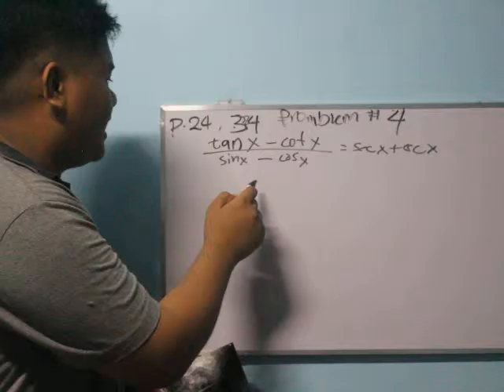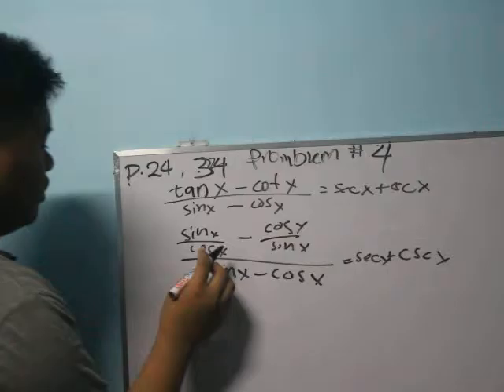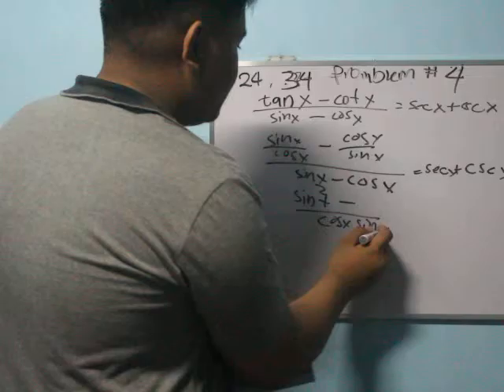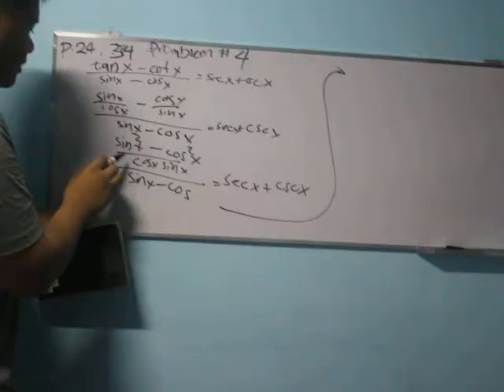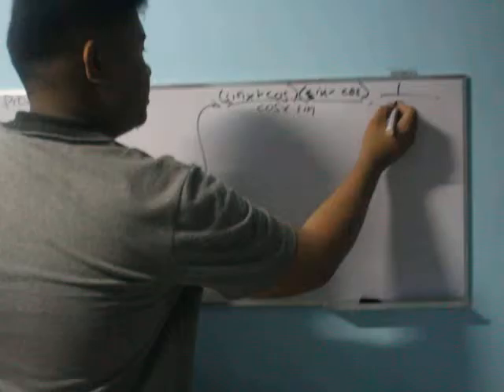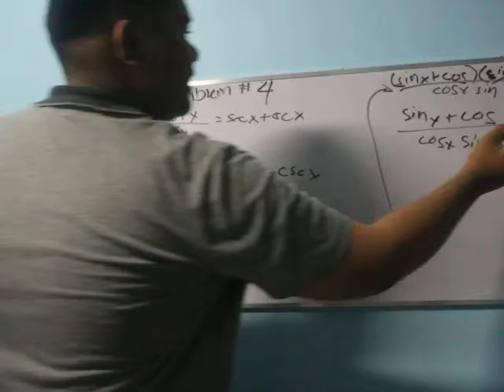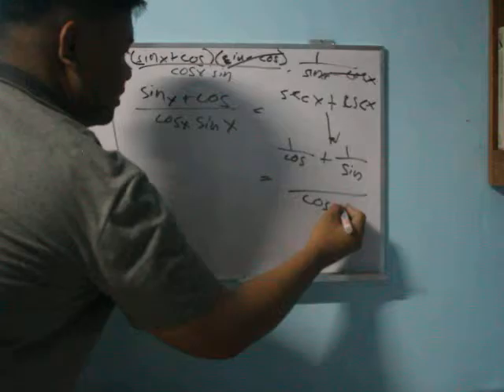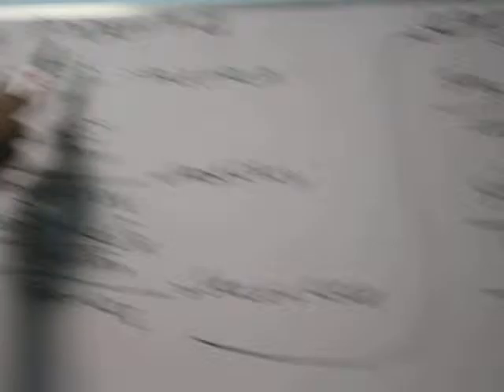Problem #4 Page 24 #31